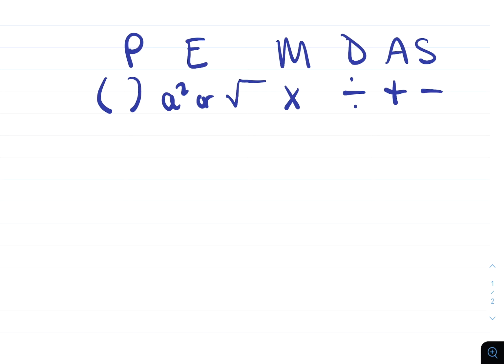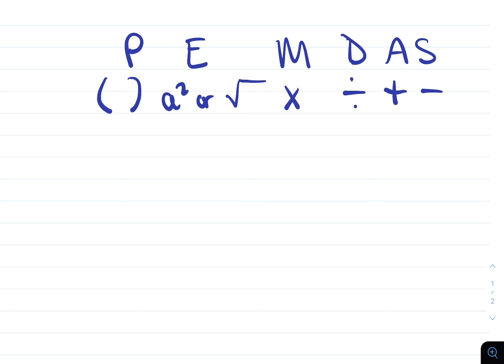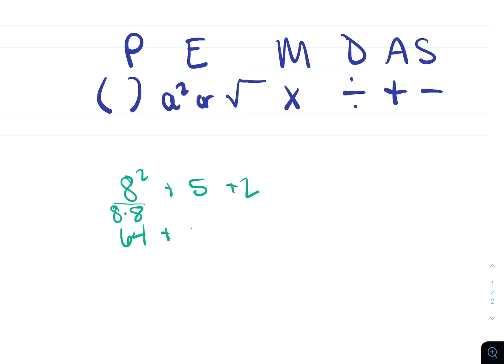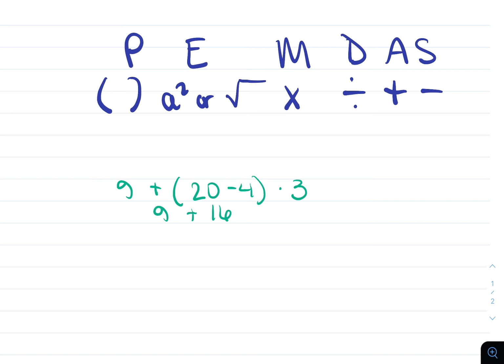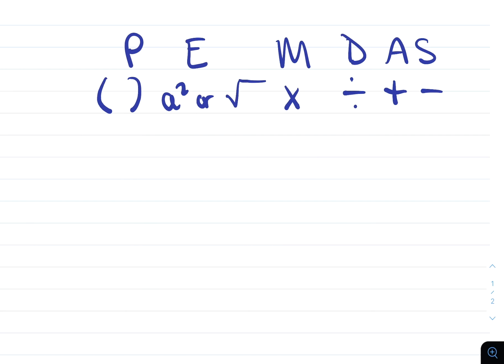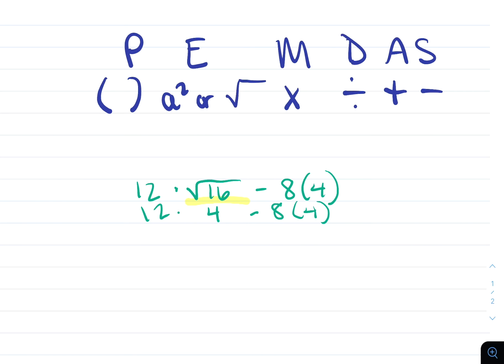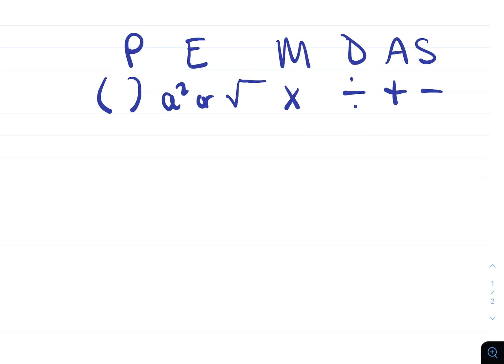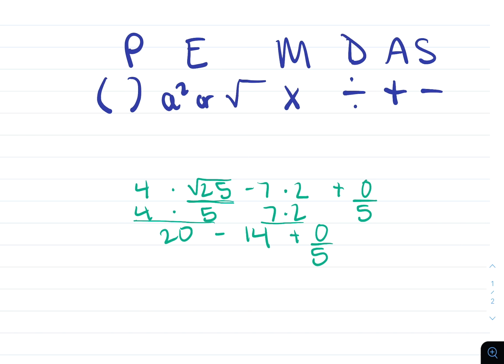Order of Operations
Hello everyone!

Thank you for coming to the channel to watch this amazing video that our team put together. Hope this video helped you know how to do order of operations problems along with feeling more confident in doing so. Enjoy the video and have fun!

Sincerely,
UC Clermont Pre-College Math Team =)